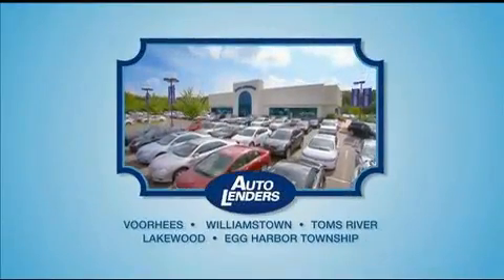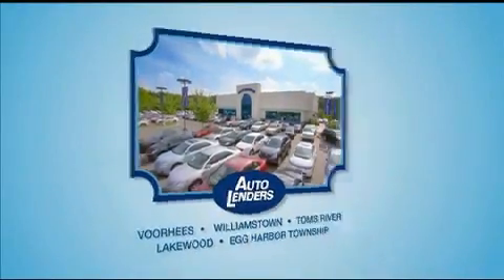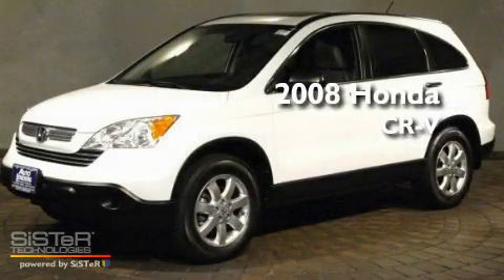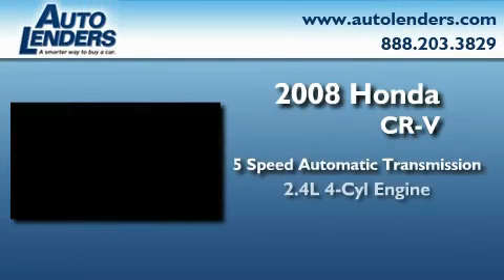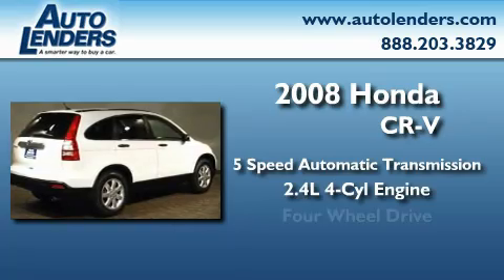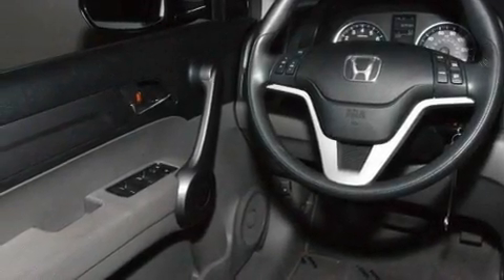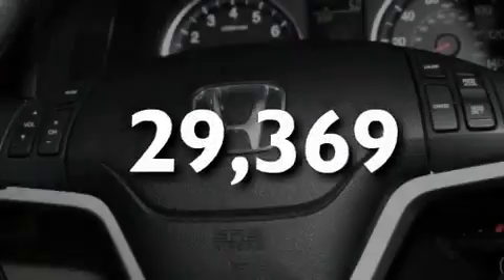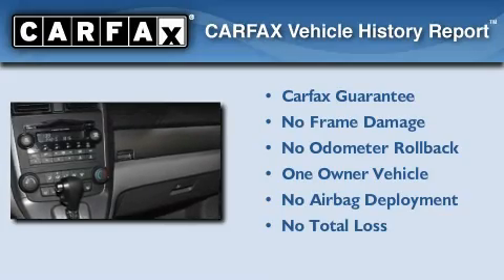Pre-Owned 2008 Honda CR-V Edison NJ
Year: 2008
 Make: Honda
 Model: CR-V
 Engine: Gas I4 2.4L/144
 Trans.: Automatic
 Exterior: Taffeta White
 Miles: 29,369
 Interior: Cloth
 Stock: H011906

 Auto Lenders